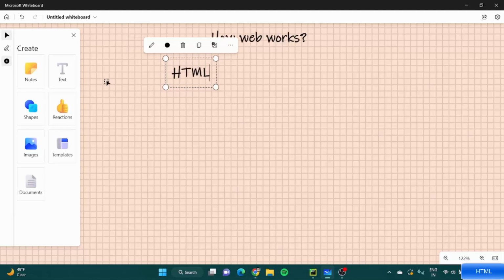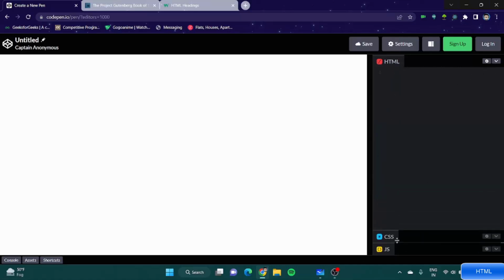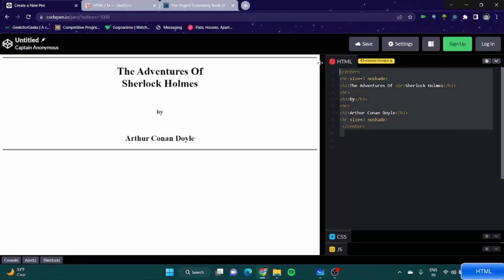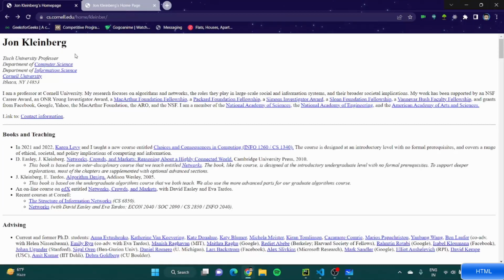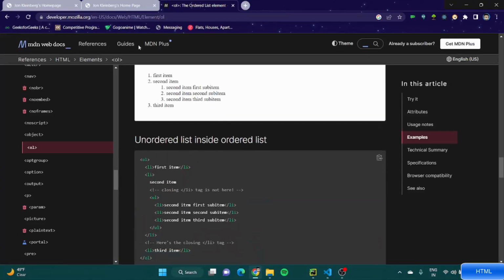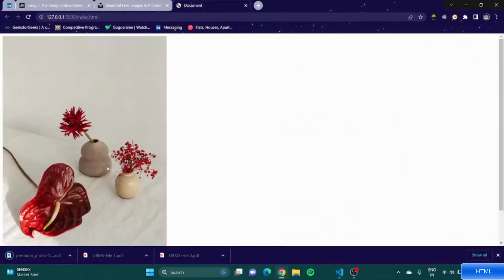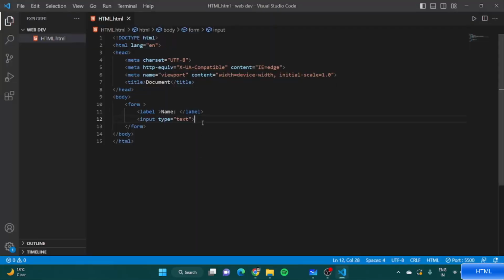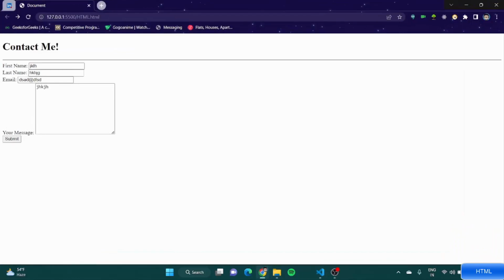Learn HTML – Full Tutorial for Beginners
Welcome to our comprehensive HTML tutorial! In this tutorial, we will guide you through the fundamentals of HTML, the standard markup language used for creating web pages.

We will start with the basics of HTML, including its syntax and structure, as well as how to create a simple web page using HTML tags. We will then move on to more advanced topics such as working with images, links, lists, tables, and forms.

Throughout the tutorial, we will provide you with real-life examples and exercises to help you solidify your understanding of HTML. We will also discuss best practices and common mistakes to avoid, so that you can create clean, efficient, and accessible web pages.

Whether you are a complete beginner or have some prior experience with HTML, this tutorial is designed to help you master the essentials of HTML and kickstart your web development journey. So let's get started!